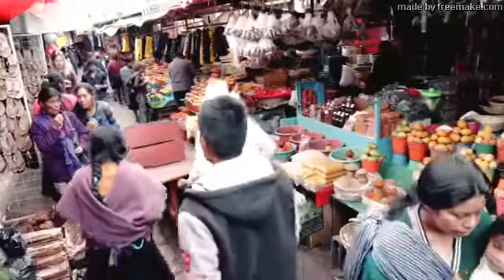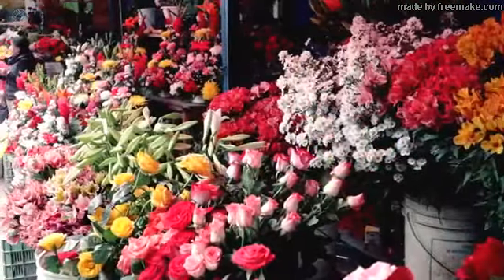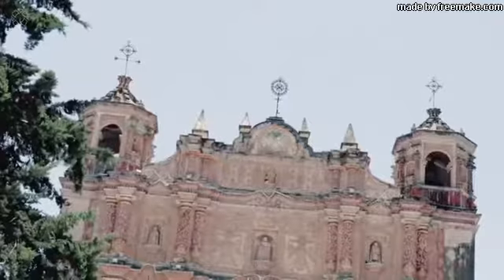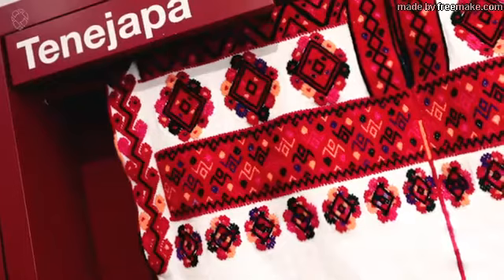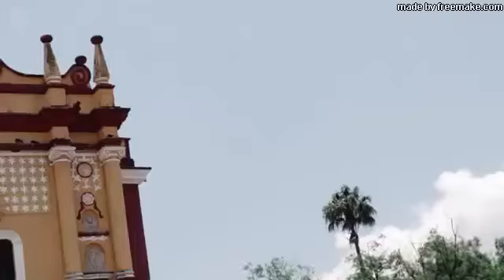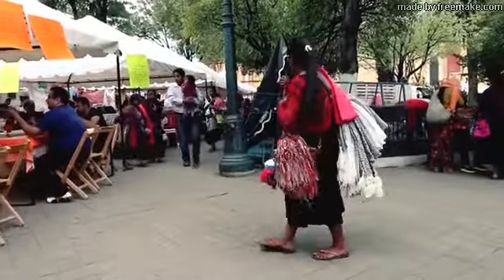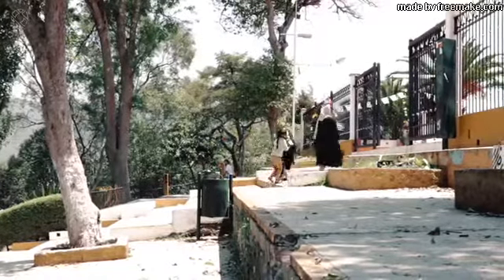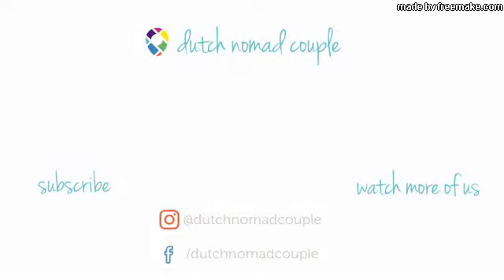What To Do In Mexico, San Cristobal Chiapas Travel Videos Ep